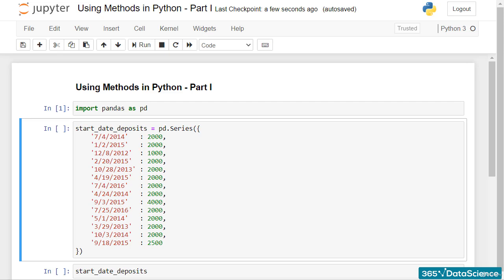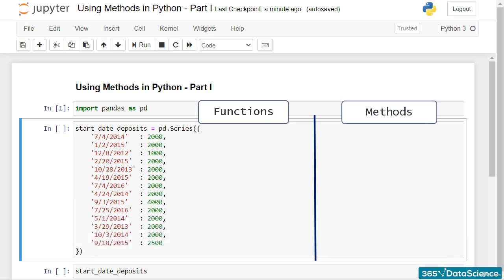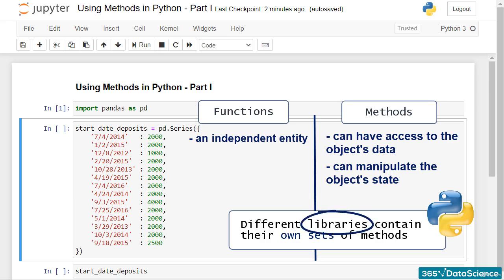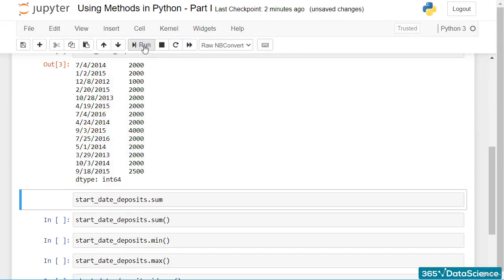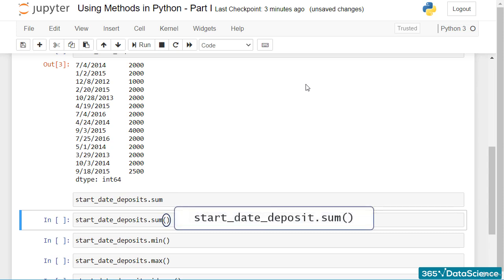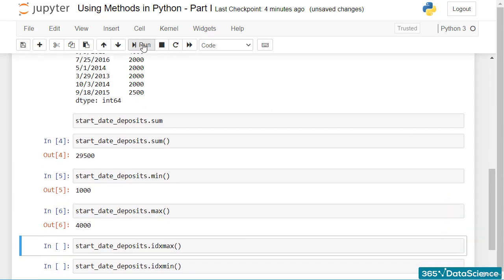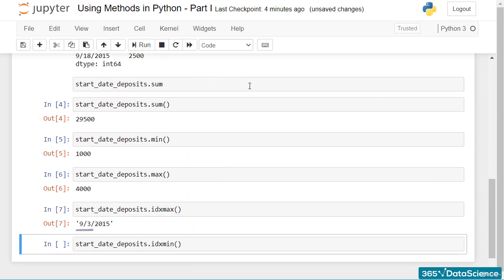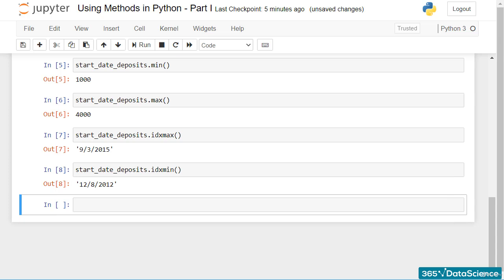008 Using Methods in Python Part I